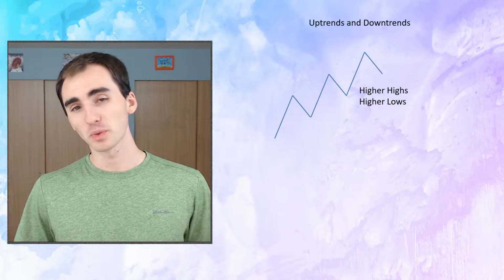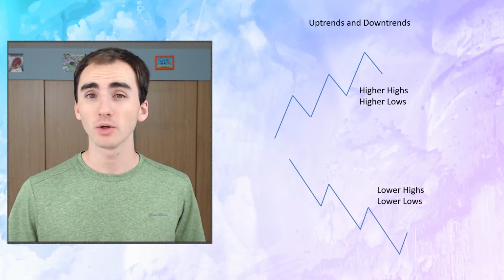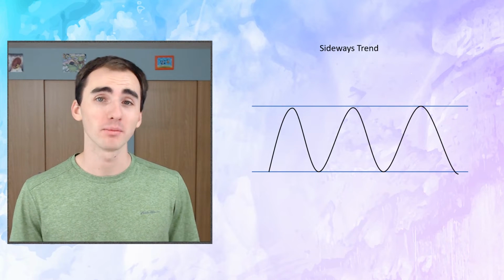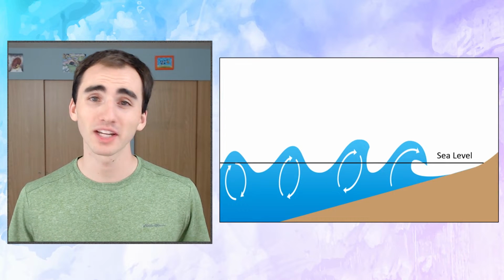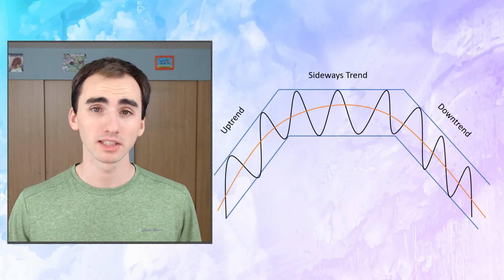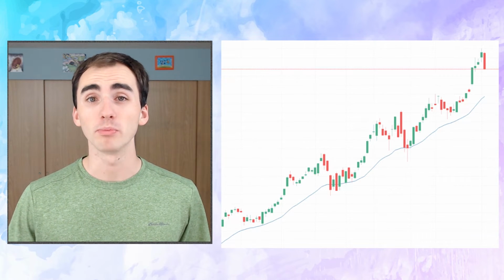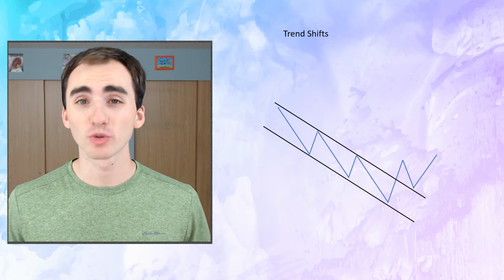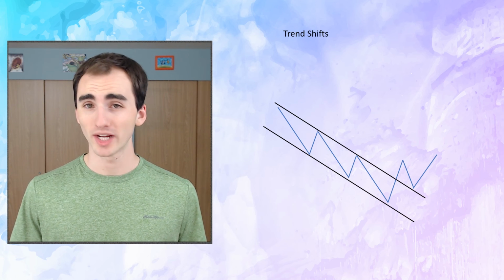Instantly Identify Stock Market Trends For Effortless Decisions - How to Read Stock Charts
Background Designed by Creative_Hat - Freepik

About This Video: In this video Riley goes over how to identify stock market trends quickly and easily. He also goes over how stock markets move in these trends and that when the stock market is trending it doesn't just go in one direction.